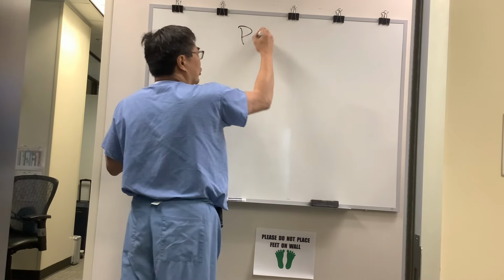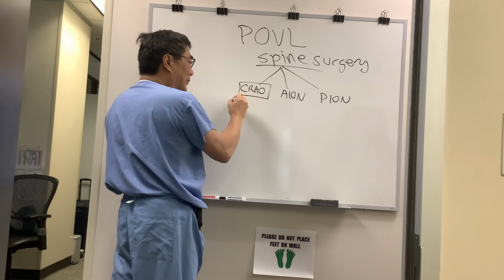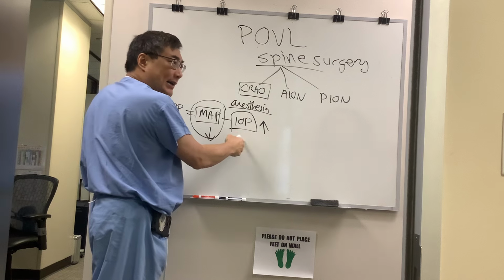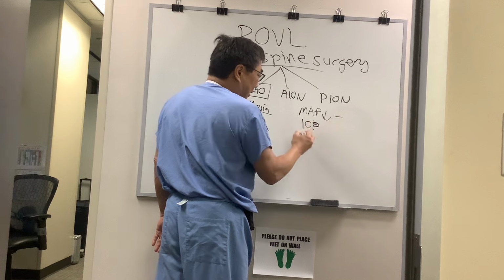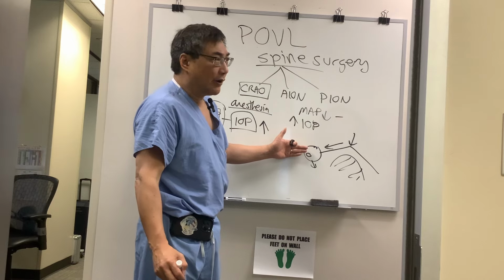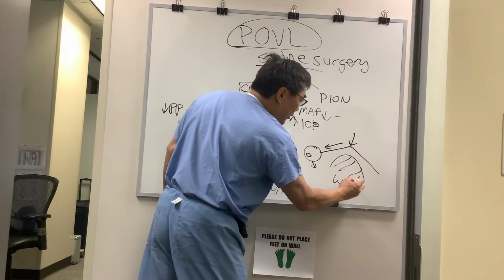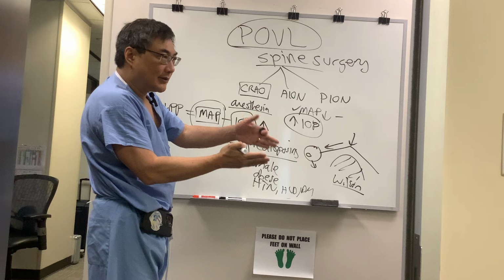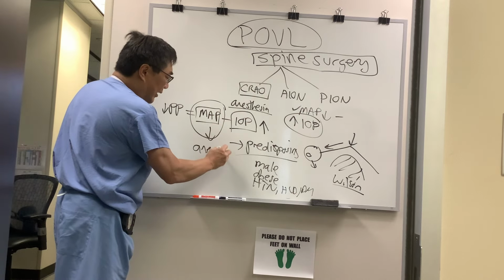Post-Operative Vision Loss (POVL)